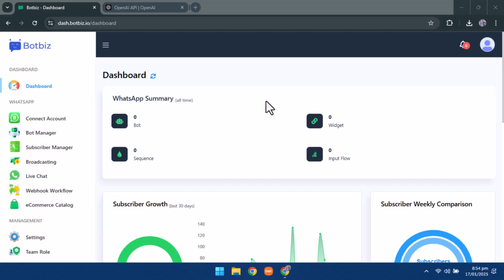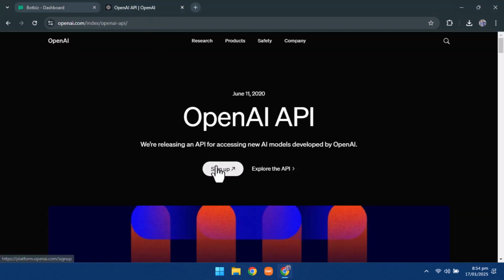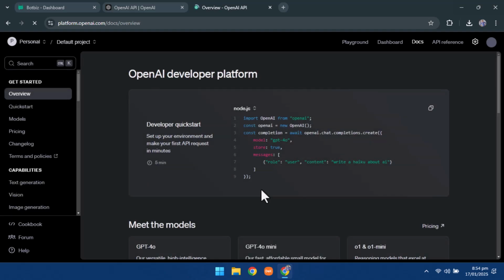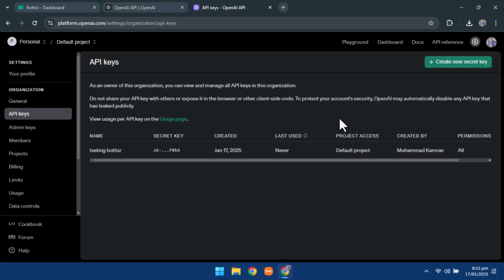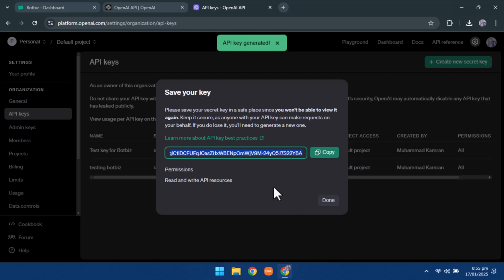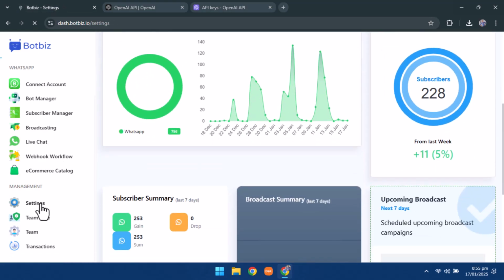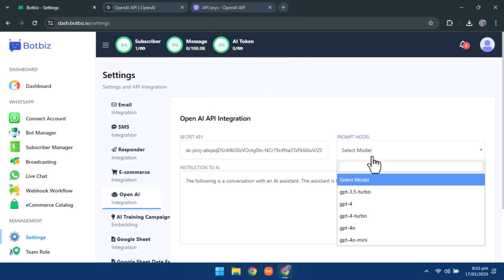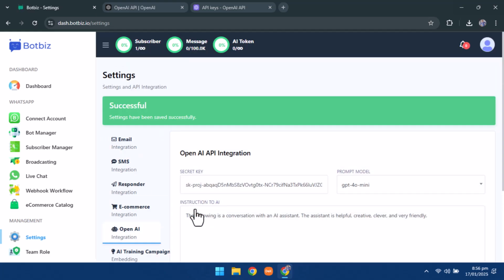How to Connect OpenAI API to BOTBIZ: Step-by-Step Guide